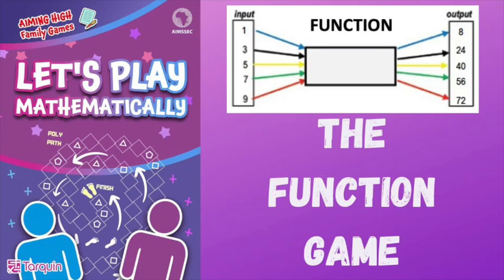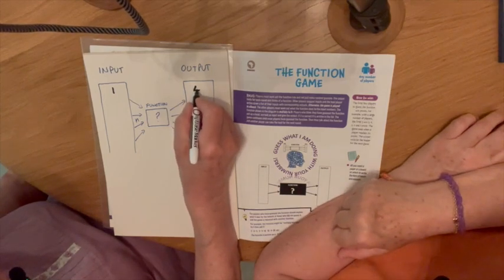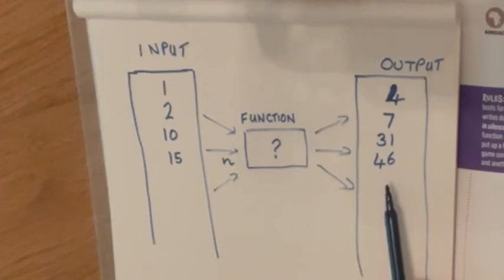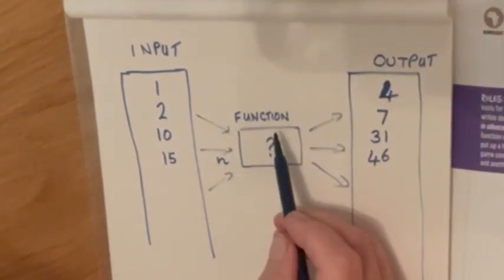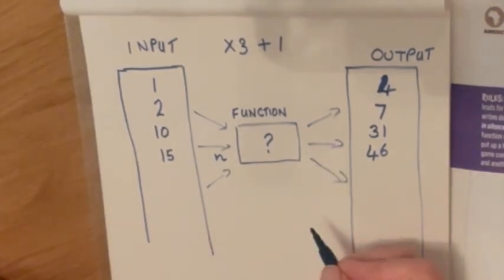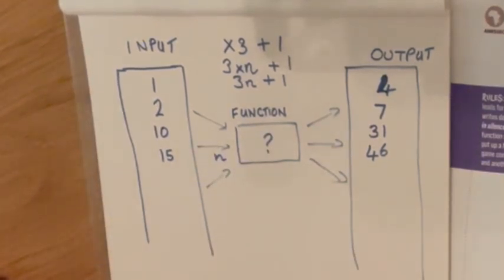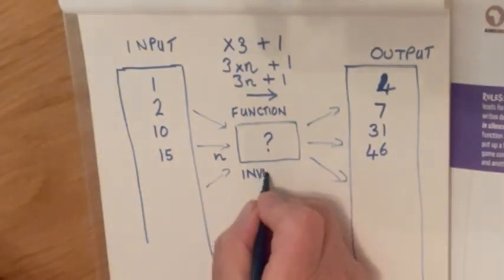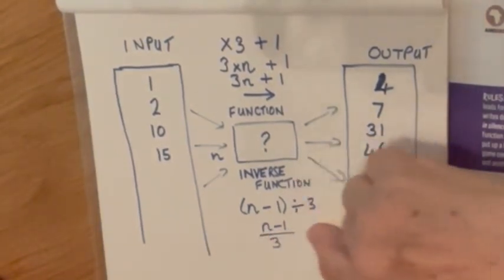Function Game (for Learners) Inverse Functions, Flow Charts, Introduction to Algebra